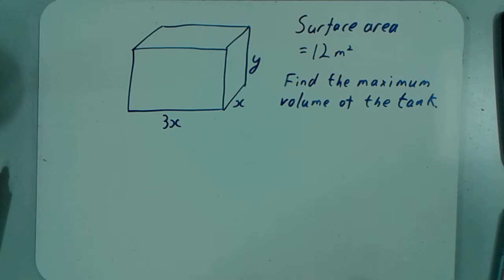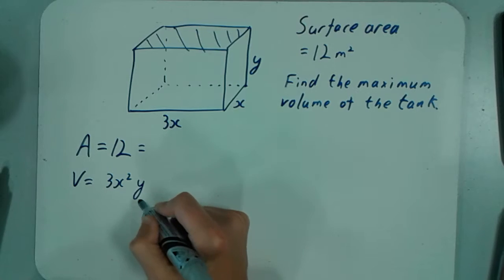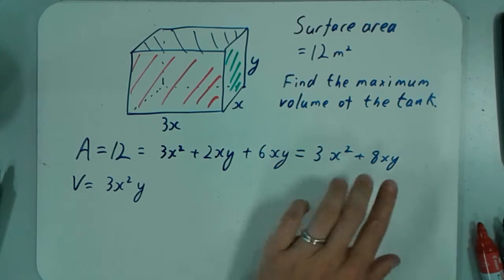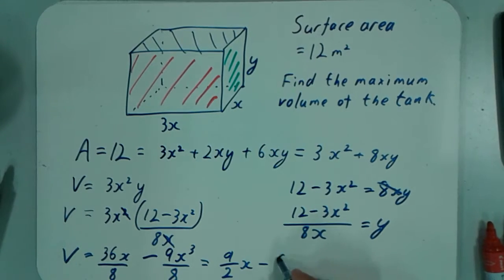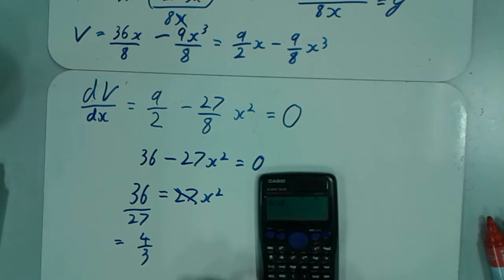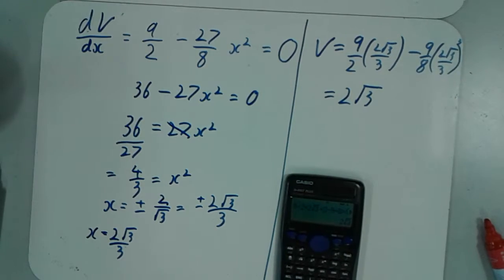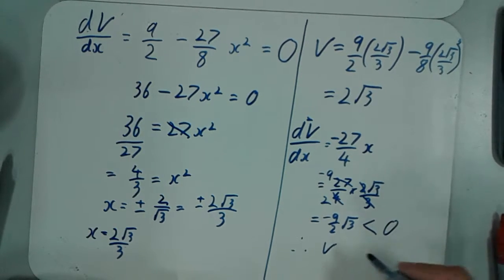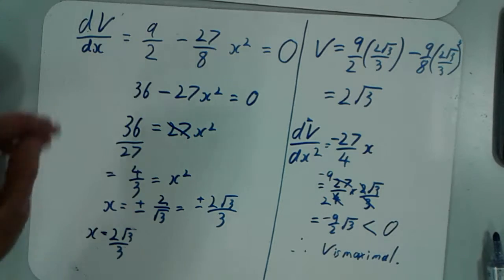Applied differentiation problems